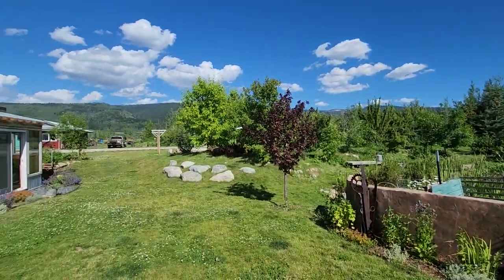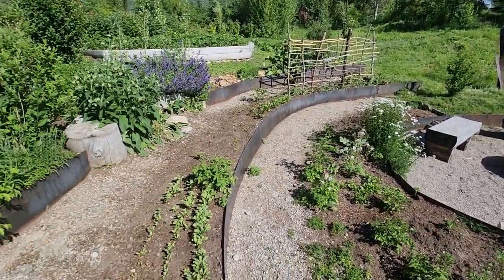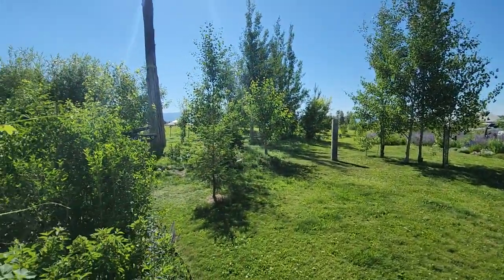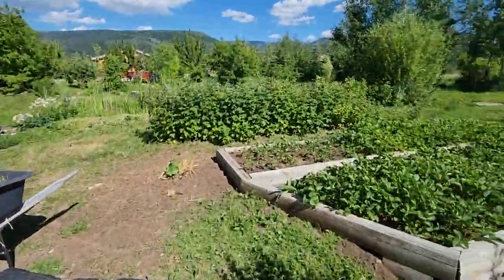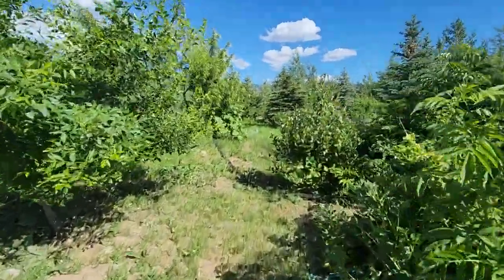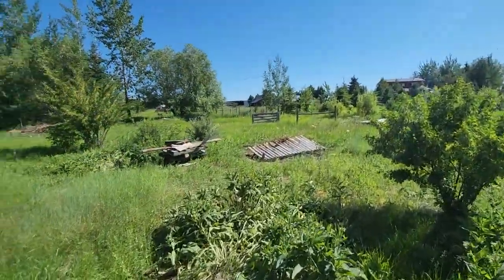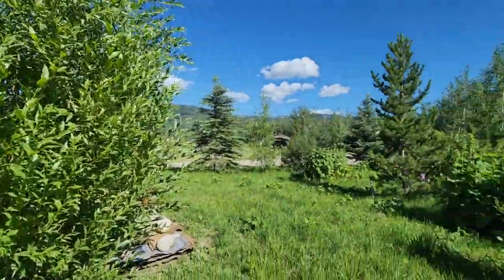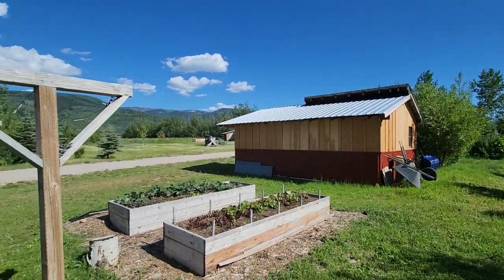1899 S 1750 E Landscaped Area Video